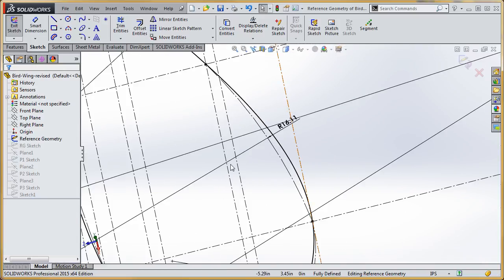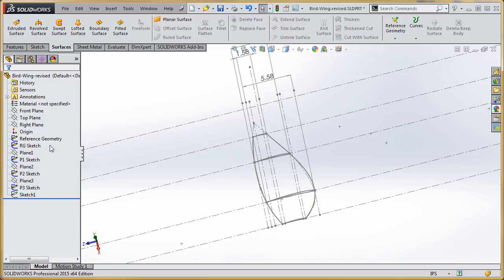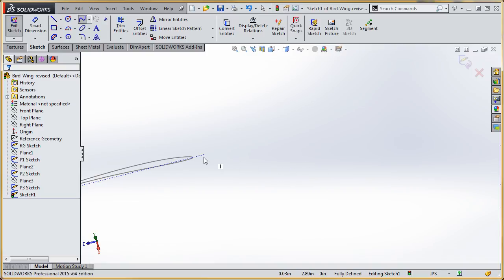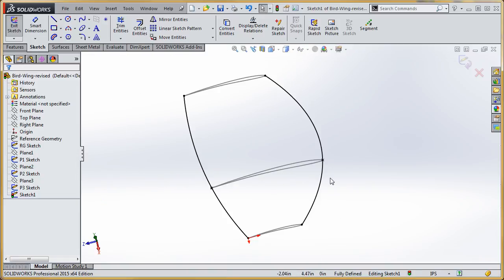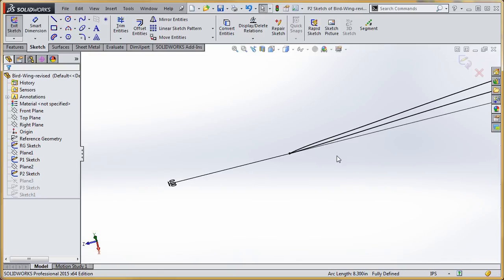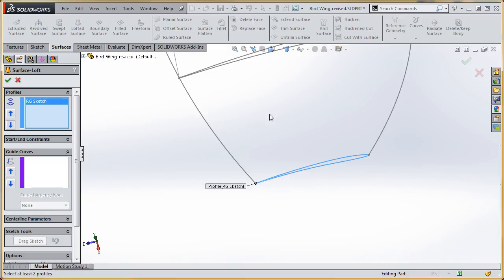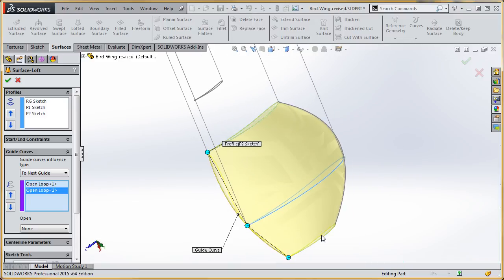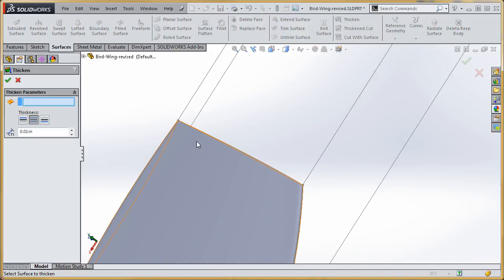Student Help – Making an Airfoil using Lofts and Guides Curves - Surfaces - Tips- Tricks and Traps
Using SolidWorks - We looked at a student’s attempt at this wing or airfoil design – which was not able to resolve.  Why?

To begin with the sketch geometry is very complex – the advice given was to make it simple first, get it to resolve, and then build from there.  The guide curves were non continuous – they need to intersect each of the profile sketches – consider adding additional points and sketch references.  Splines are real smooth compared to curves and lines for the guide curves.  Rebulid your sketch before creating your Loft (Lofted Boss/Base) or surface loft.  Pop up toolbar provides options - closed loop vs open loop.

Consider making very tight profiles – that are similar to each other - without small sketch elements.